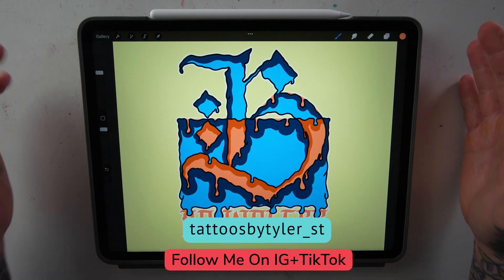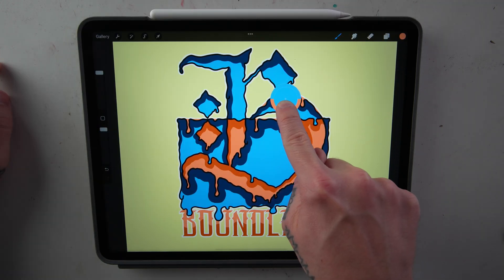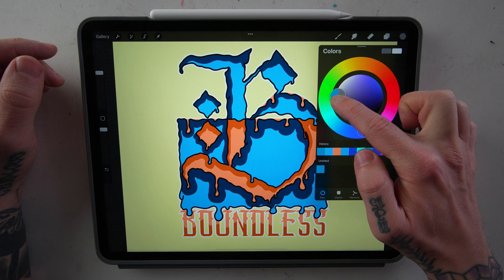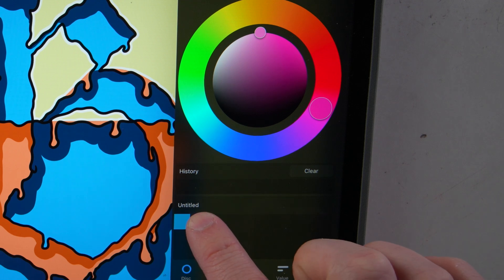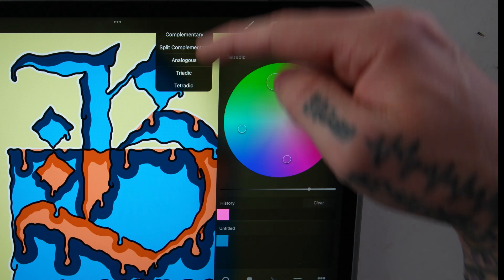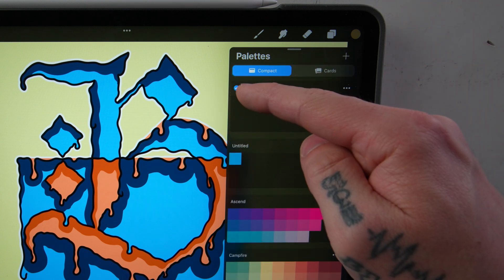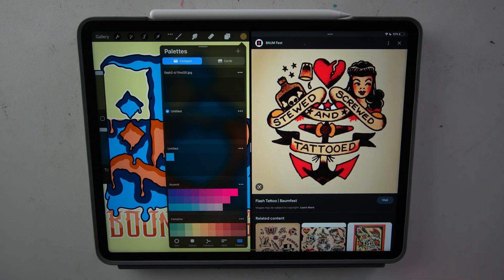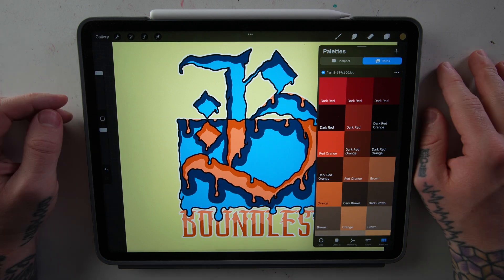Procreate Color Picker And Pallets - Procreate Tutorial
In todays video, I will be going through Procreate Color Picker And Pallets.  The color picker and tools within the pallets menu in the Procreate App are super helpful when trying to get together the colors you are going to use in your art work.  I have a Procreate tutorial playlist linked below if you want more Procreate tutorials!